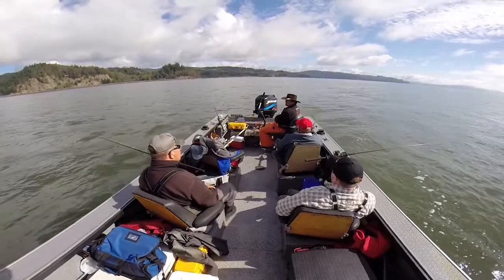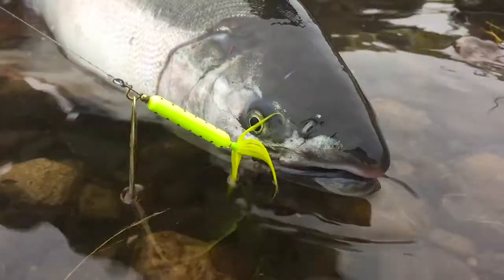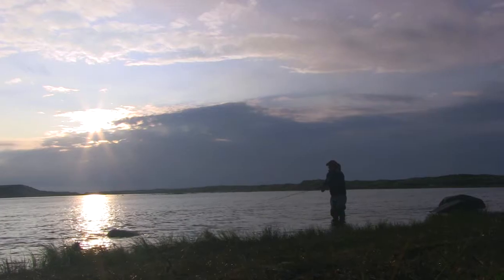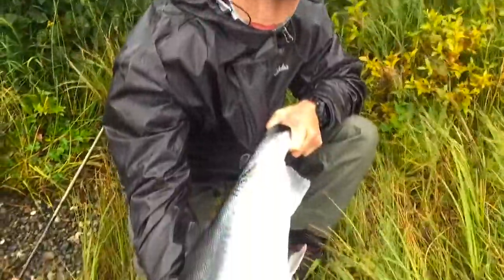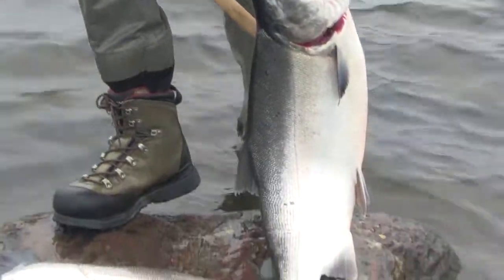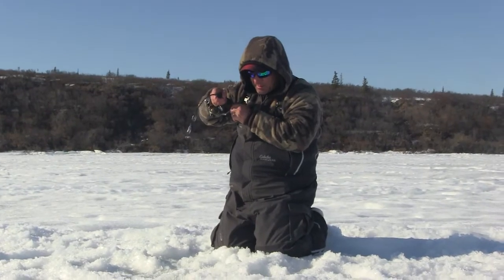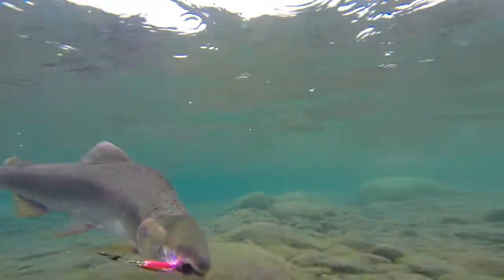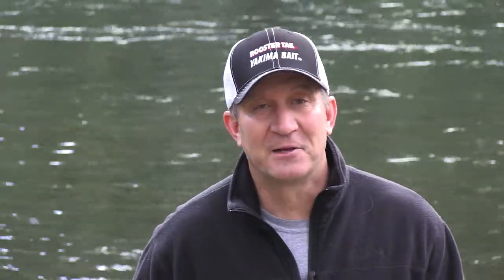Casting spinners for steelhead & salmon Rooster Tail Scott Haugen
Pro angler Scott Haugen will teach you how to catch more fish with spinners.